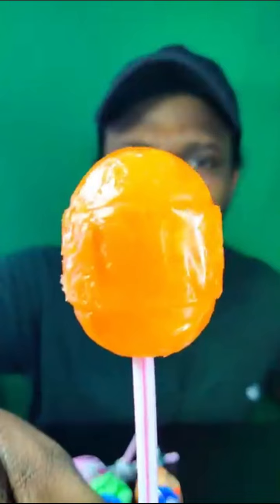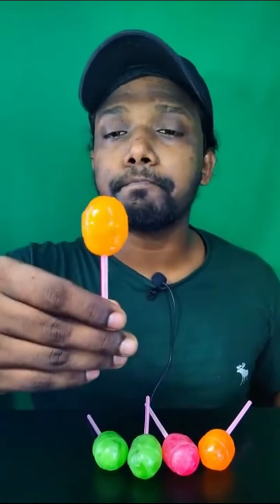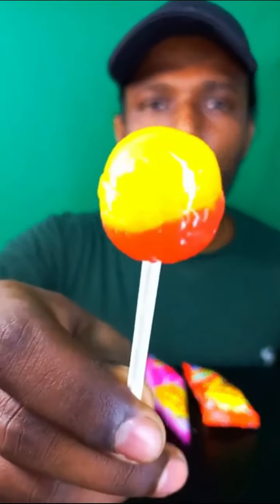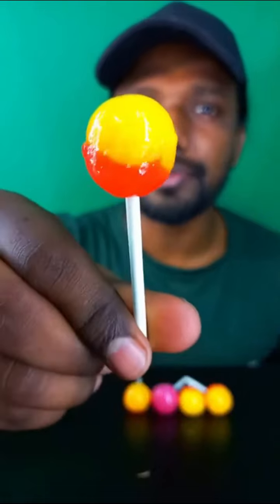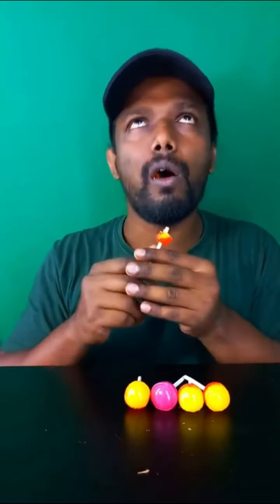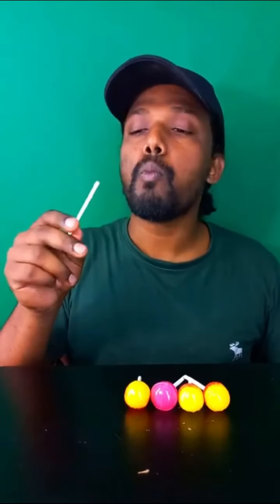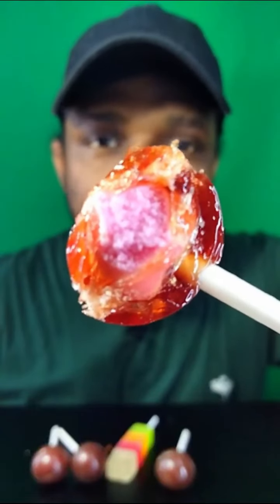pineapple blueberry orange ice cream lolipop mukbang asmr